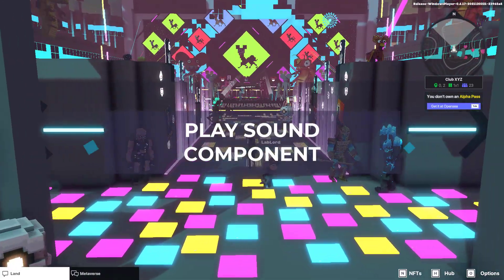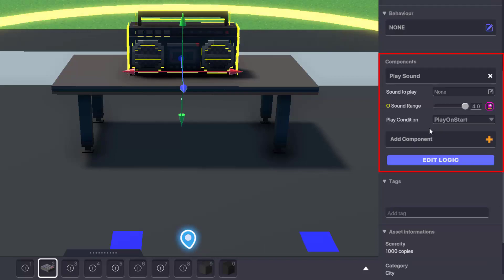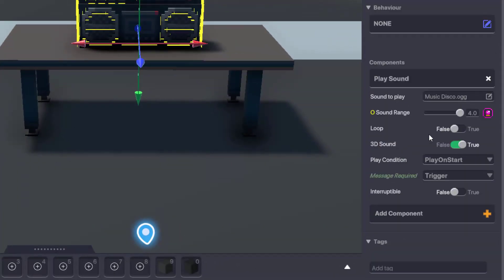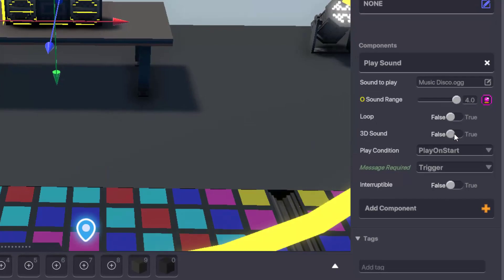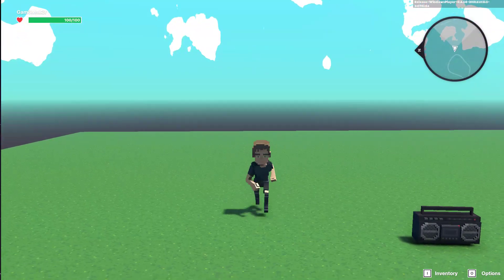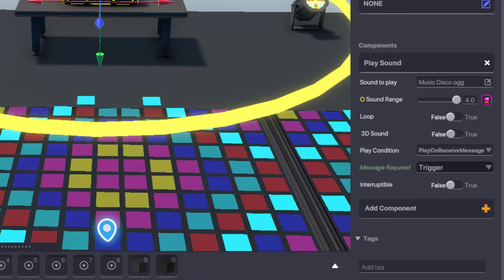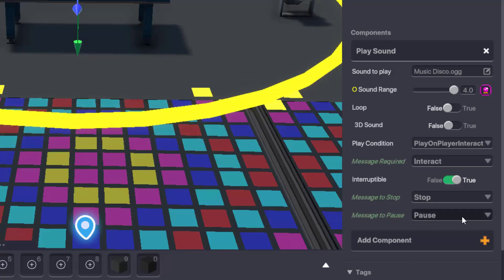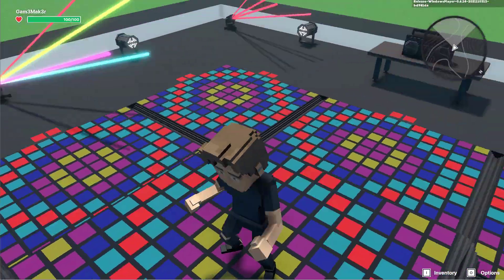The Sandbox Game Maker Alpha - Using the Play Sound Component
This video covers the basics of using the Play Sound Component in the Game Maker.

Sound is an integral part of creating immersive and engaging experiences, so it is worth getting familiar with the tools you can use to add that extra bit of depth to your creations

The Play Sound Component currently uses pre-set sounds you can use to add ambience to your environment or trigger responsive sounds based on the actions of a player.

Time Stamps:
00:00 Using the Play Sound Component.
00:16 Adding the Component to an Object.
00:33 Choose the 'Sound to Play'
00:53 Setting Parameters
01:00 Sound Range
01:16 Loop
01:30 3D Sound
02:06 Setting the Play Condition
02:15 Play on Start
02:20 Play on Receive Message
02:35 Play on Player Interact
02:48 Message Interuptable
03:08 Testing the Set-Up
03:19 Dance!

Make sure to share your results with the community in Discord or on Twitter!

Register now for your free The Sandbox account and connect your crypto e-wallet. No funds are required to use any of The Sandbox tools.

Anyone can build 3D games for free. No coding is required. Contribute to a vast metaverse, filled with amazing NFT creations and experiences.

Visit our central resource for learning how to use The Game Maker Alpha.

Watch short video tutorials and start making games with The Game Maker Alpha.

Start by creating your environment: build your level, place your characters and items. Set how all these elements will interact altogether, decide the danger zones, add dialogue, quests, or surprises. Then press Play to dive directly into your game and test your ideas.

No inspiration? Use any of the ready-made templates created by The Sandbox team as demos and modify them in minutes to make your own unique game!

* Create your own games using thousands of NFT voxel assets and visual scripting

* Receive free LAND parcels within the biggest and most valuable online voxel Metaverse

The Sandbox, a subsidiary of Animoca Brands, is one of the decentralized virtual worlds that has been fueling the recent growth of virtual real-estate demand. The Sandbox has partnered with major IPs and brands including Atari, Rollercoaster Tycoon, Care Bears, The Smurfs, Shaun the Sheep, and Binance. Building on existing The Sandbox IP that has more than 40 million global installs on mobile, The Sandbox NFT Metaverse will offer players and creators a decentralized and intuitive platform to create immersive 3D worlds and game experiences and to safely store, trade, and monetize creations through blockchain. and follow the regular updates on Twitter, Medium, and Discord.